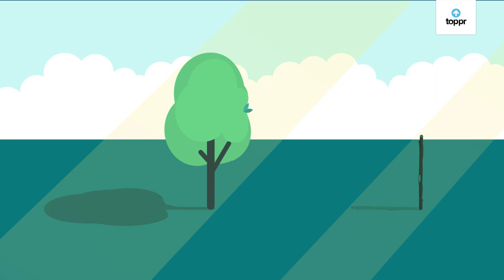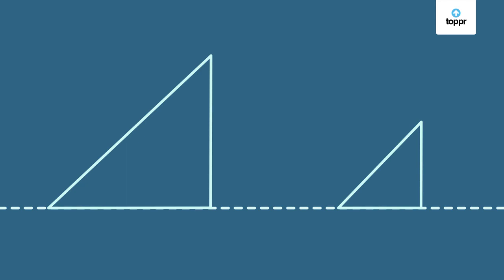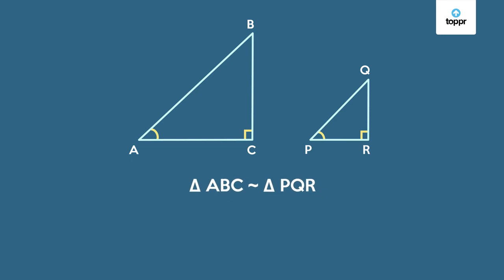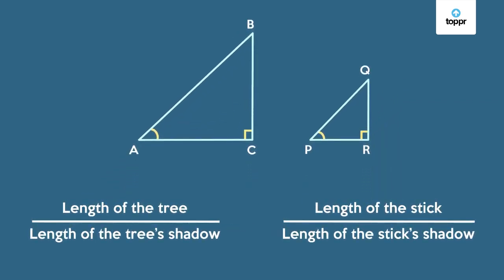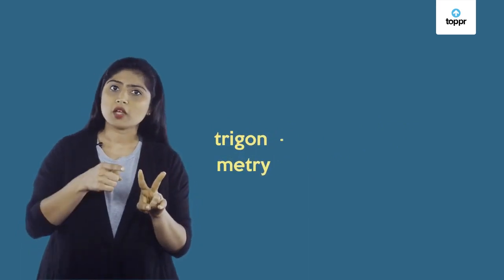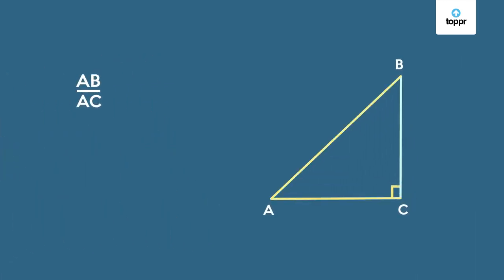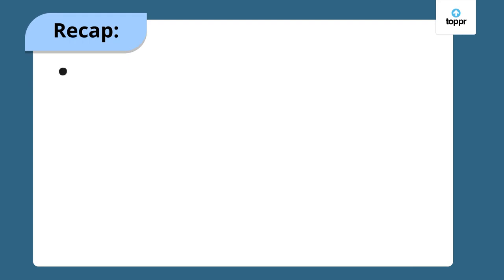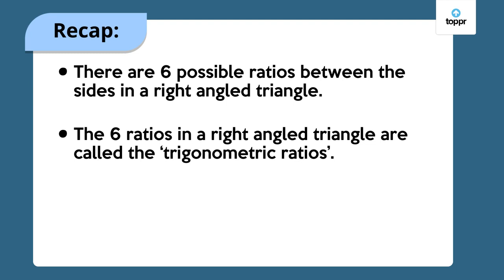Class 11 Maths Ratio of Sides Introduction to Trigonometry CBSENCERT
topper science